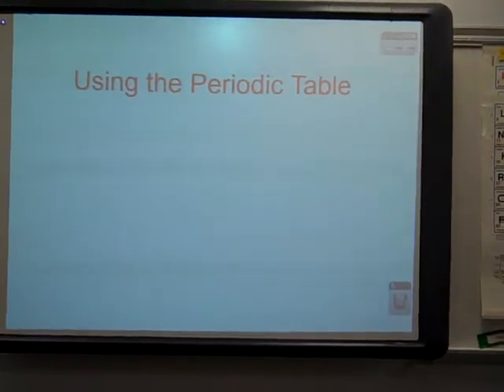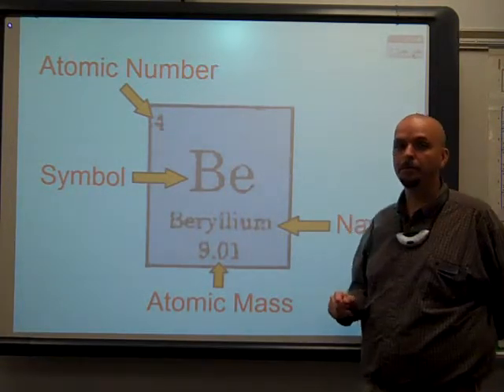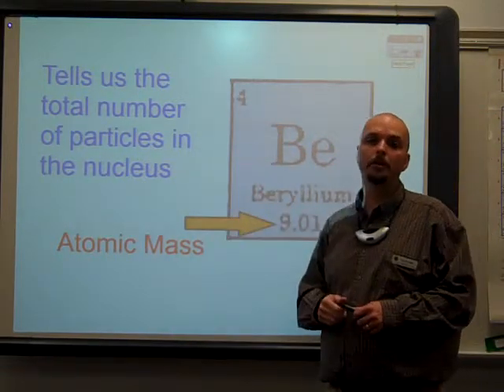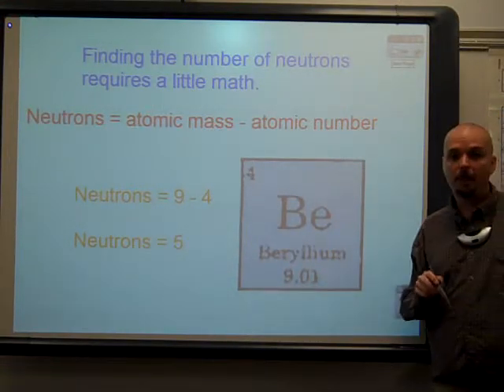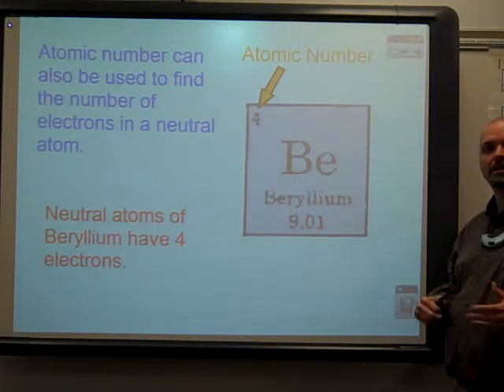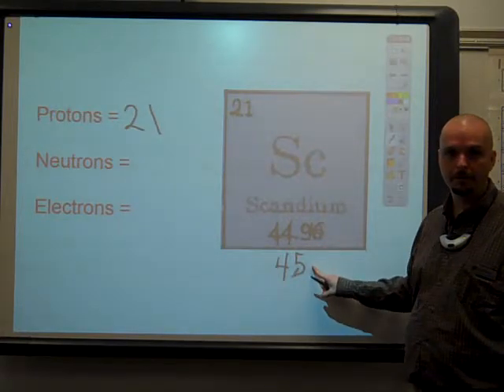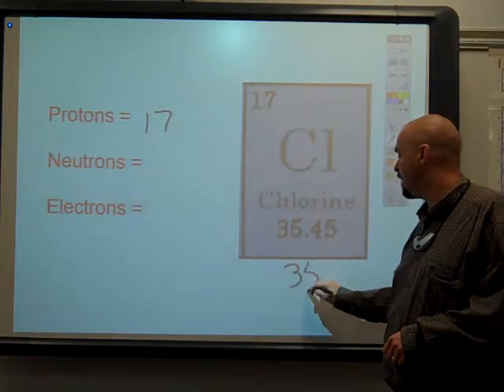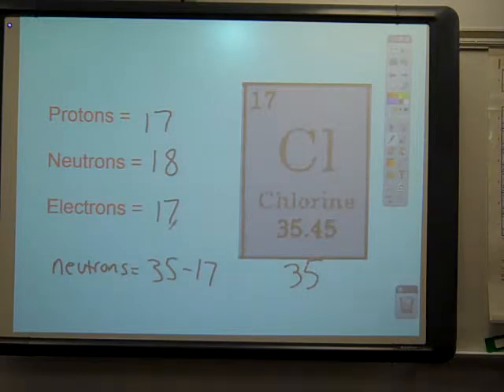Periodic 1.MP4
The periodic table basics.  Finding protons, neutrons, and electrons in neutral atoms.